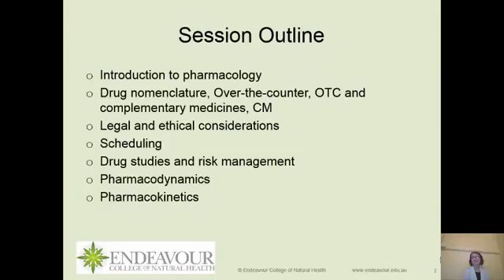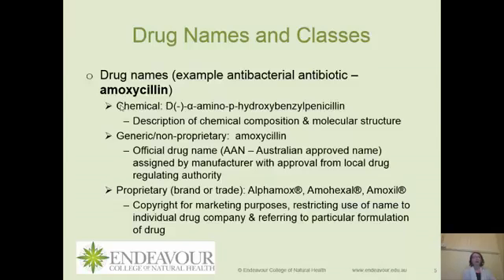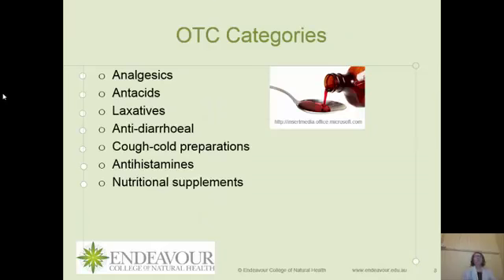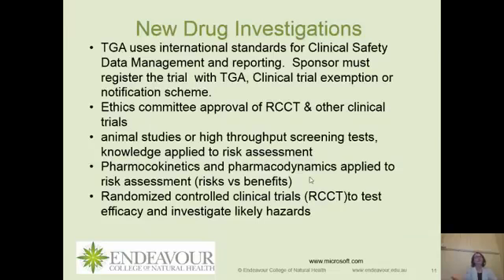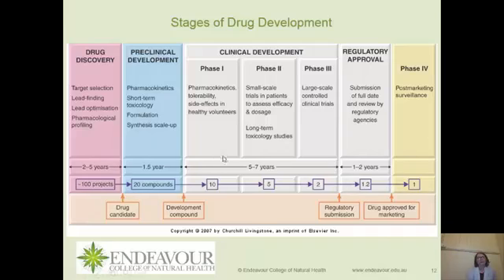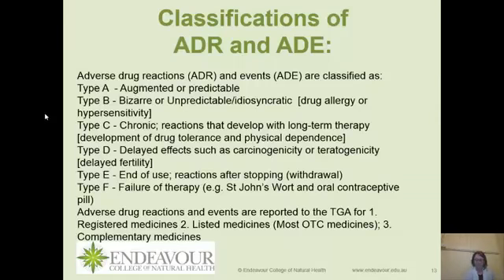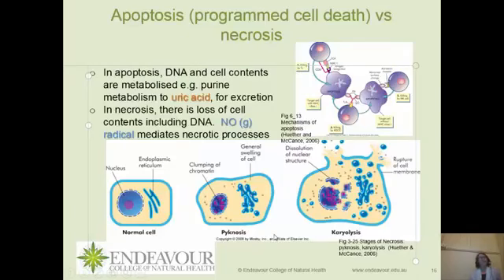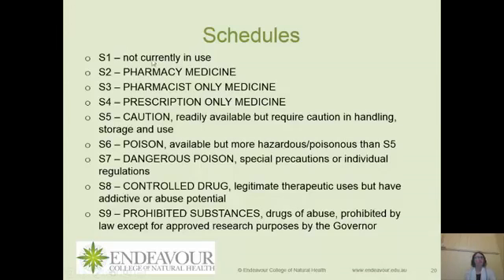Health BIOP211 SN01 1 Screencastbiop211 sn01 part1 screencast 2015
Video Title: Health BIOP211 SN01 1 Screencastbiop211 sn01 part1 screencast 2015

Video File Created Date: Thursday, 14 May 2015 (Video may or may not have been captured on this date, it shows the date the video was last converted.)

-- GinkoSolutions.com